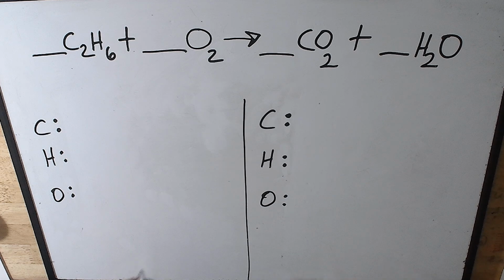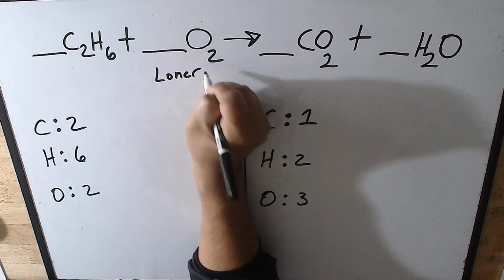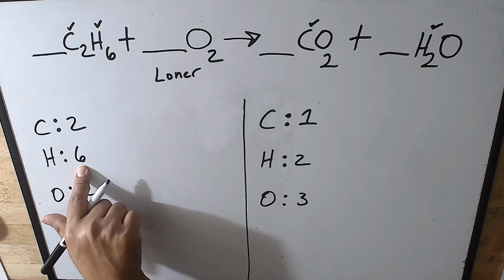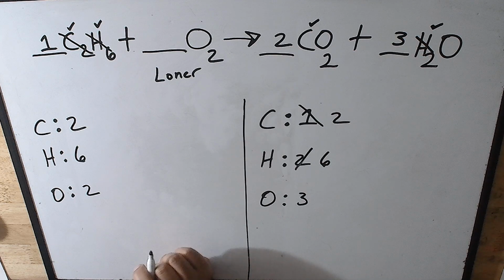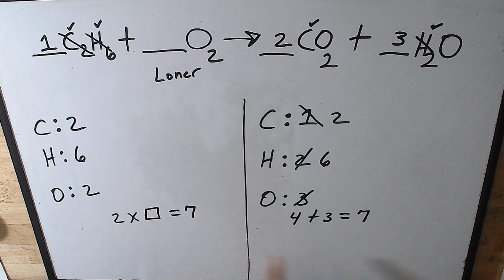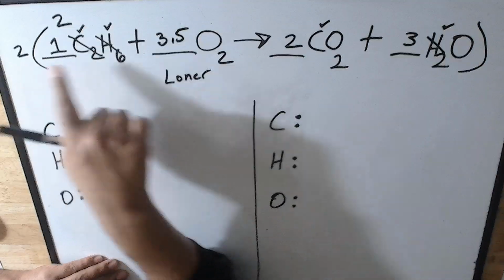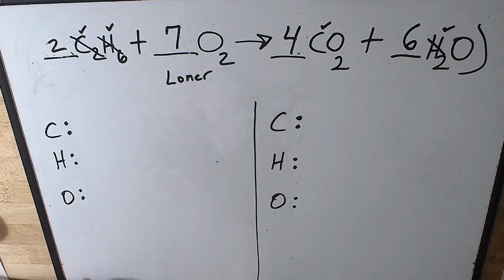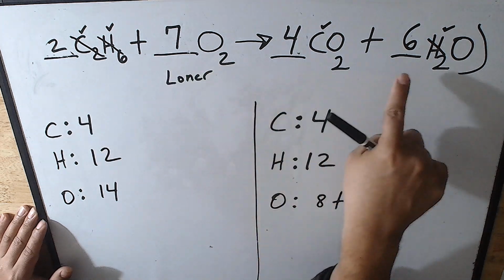Balancing Chemical Equations with Decimal Coefficients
Learn how to balance chemical equations using decimal coefficients in this step-by-step chemistry tutorial. This lesson demonstrates how decimal coefficients can simplify the balancing process and how to convert them into whole-number coefficients when needed.

In this video, you will learn:
• How to identify unbalanced chemical equations
• How to use decimal coefficients to balance equations
• How to check that atoms are balanced on both sides
• How to convert decimal coefficients into whole-number coefficients
• Common mistakes students make when balancing equations